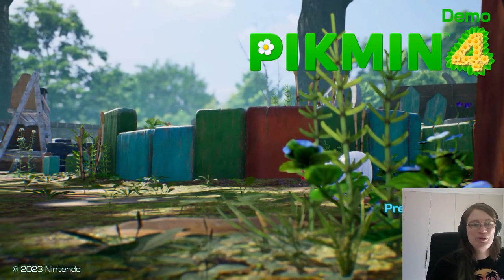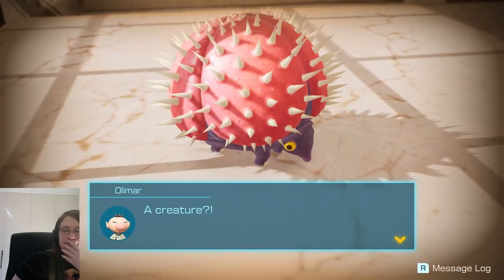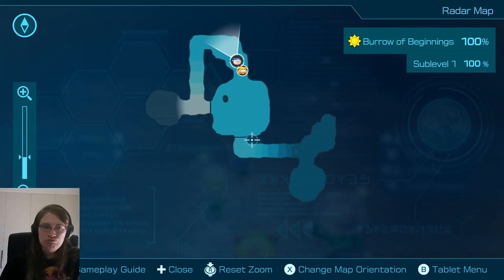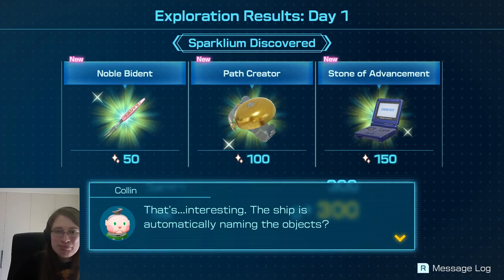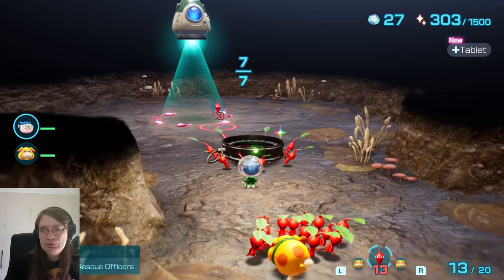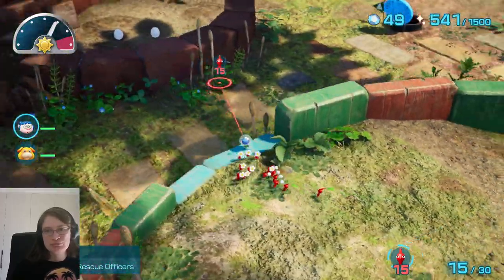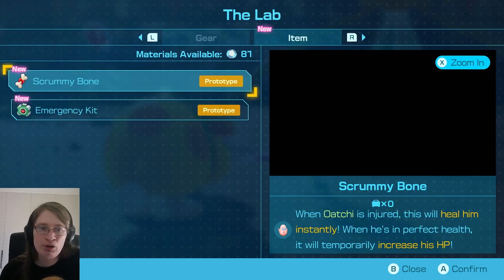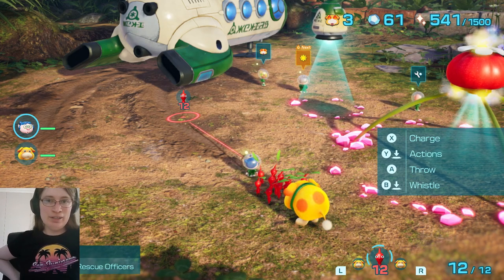First Thoughts: Pikmin 4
in summary, god i miss swarming but otherwise this is an excellent pikmin and i'm looking forward to playing more of it